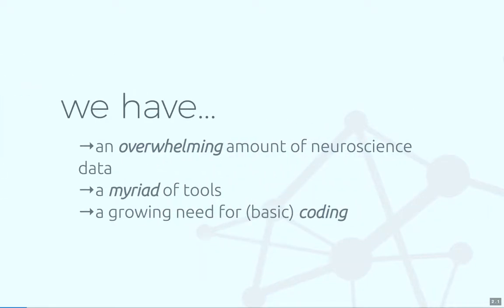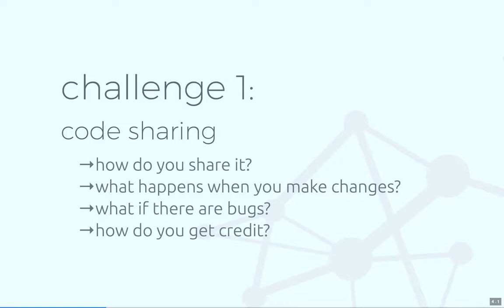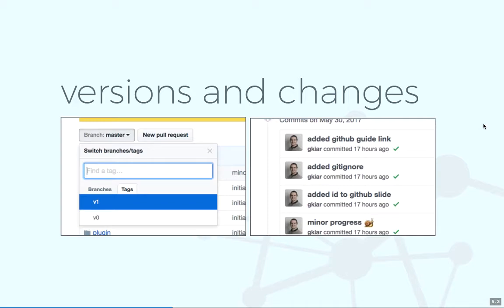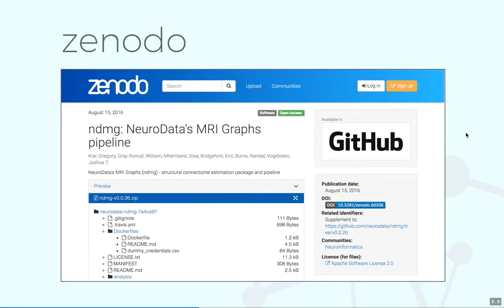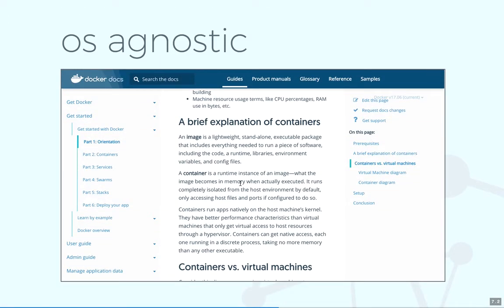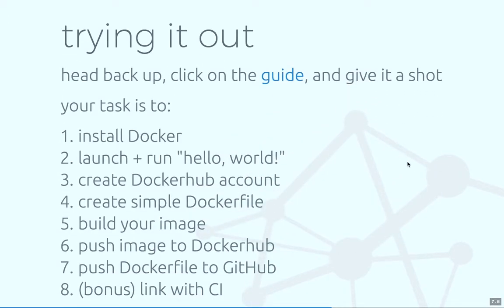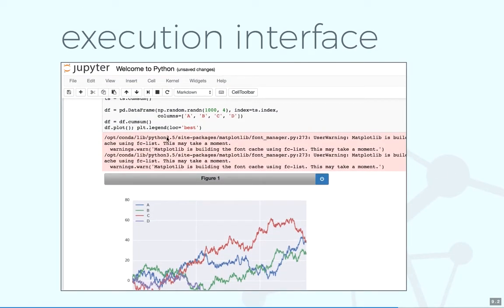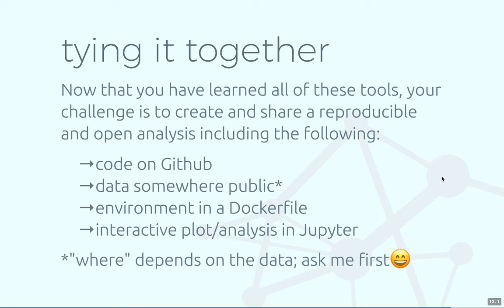Brainhack 101 - Greg Kiar, McGill University